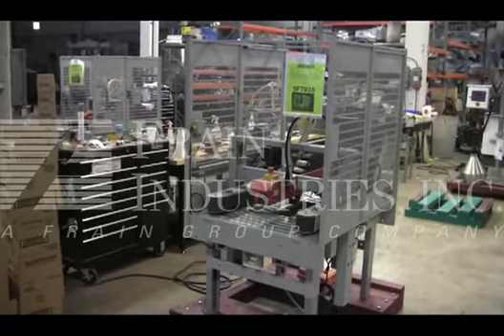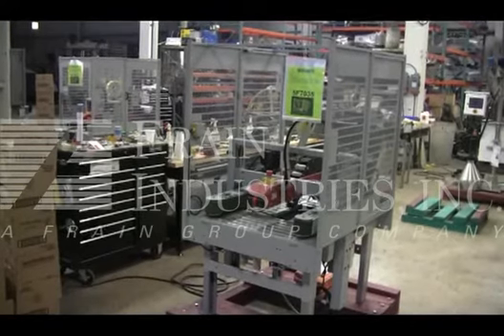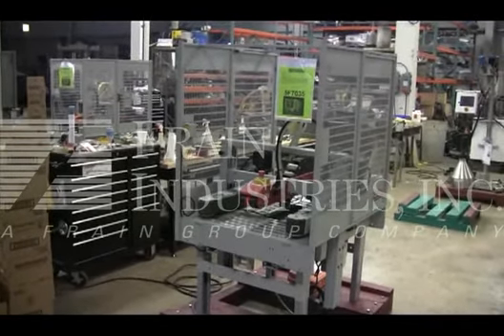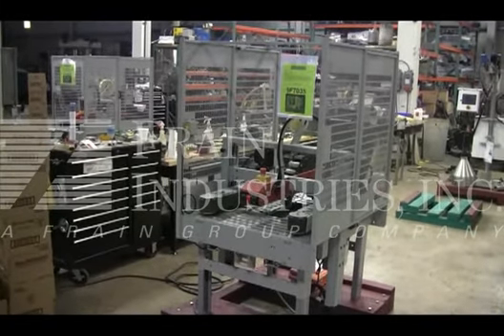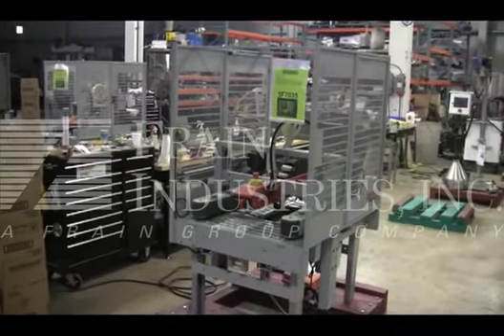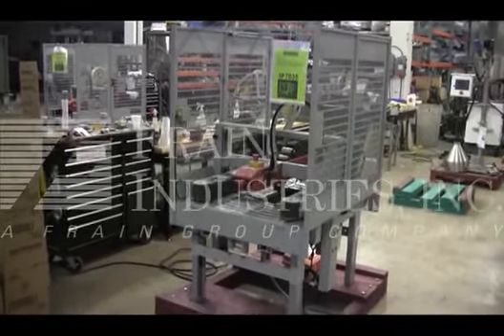3M 800R Taper Sealer Case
3M, Model 800R, semi-automatic, random top case taper rated from 2 to 15 cases per minute - depending on materials and application. Case size range: 8" to unlimited in Length; 4-1/4" to 19-1/2" in Width; 4-3/4" to 19-1/2" in Height. Equipped with 36" long x 3" wide dual  side belt assit, top roller deck bed, automatic, random width and height adjustment, Accugluide ll (2") top tape head, interlock side door safety guarding, E-Stop and mounted height adjustable legs.